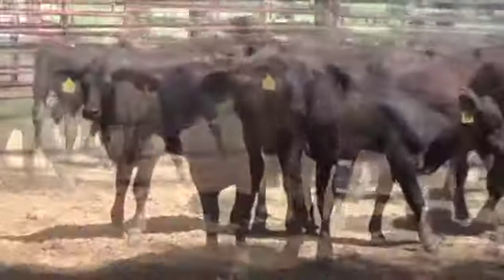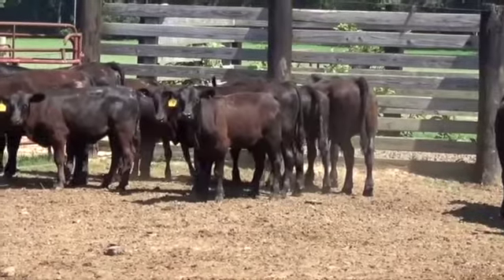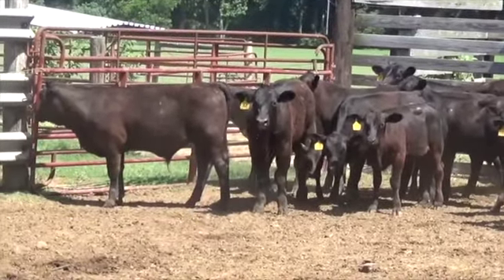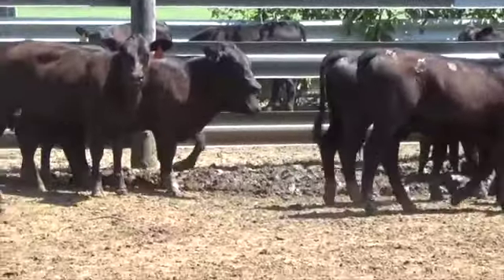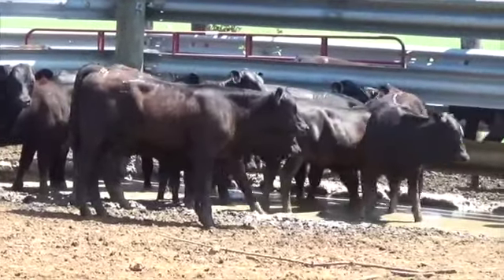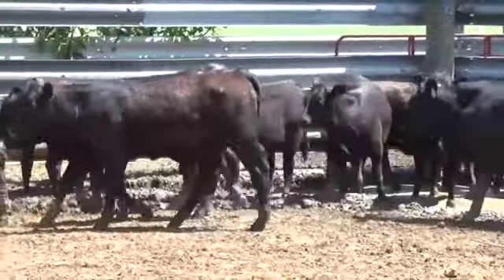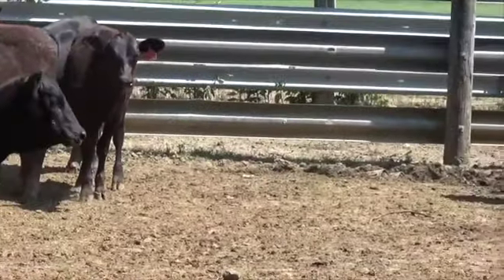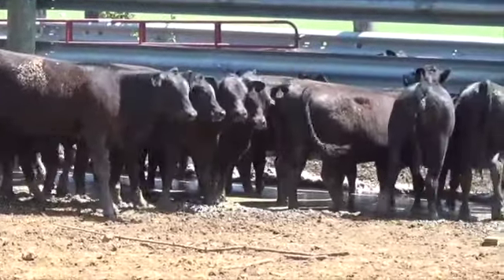Lot 19-Grady Jones Family Part.-1 Split Load, 740, 730 lbs.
This video is about Lot 19-Grady Jones Family Part.-1 Split Load, 740, 730 lbs.